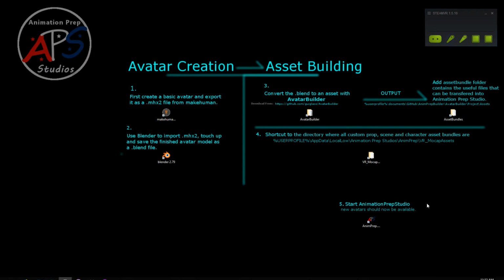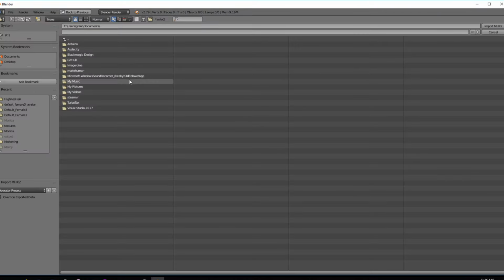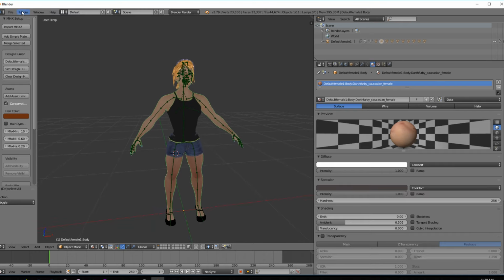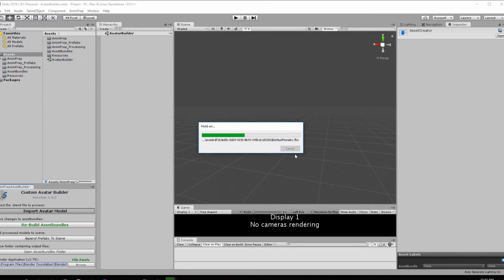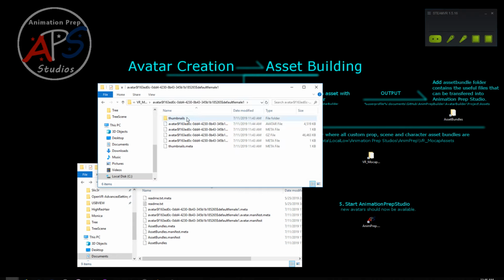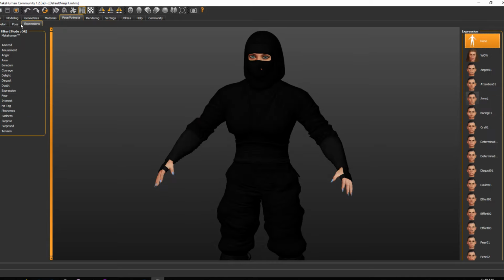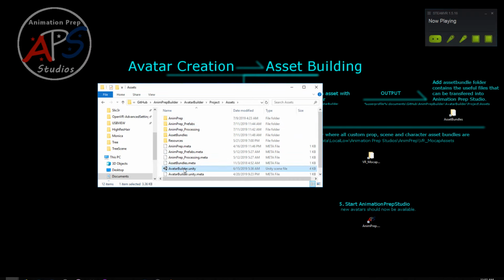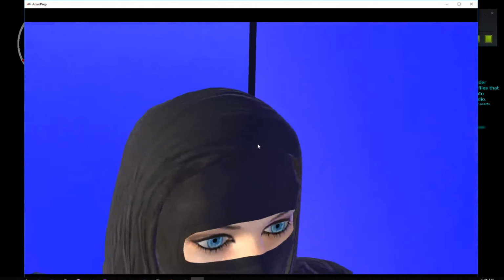Animation Prep Studio - Adding your own Avatars using the AvatarBuilder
A short tutorial explaining how to use the AvatarBuilder to add custom characters or avatars for recording.

Animation Prep Studio is the first VR tool I have ever released.
It's a SteamVR™ full-body motion capture (and storyboarding) suite.

This video shows how to create a short compilation using a human avatar, prop and a camera. Then import that compilation directly into Blender™ and render with Cycles or EEVEE engine, all in less than 6 minutes!

I developed this set of applications for my own education (and workflow). But I decided to make them free for anyone to use.

Please support me and this software by becoming a Patron :)